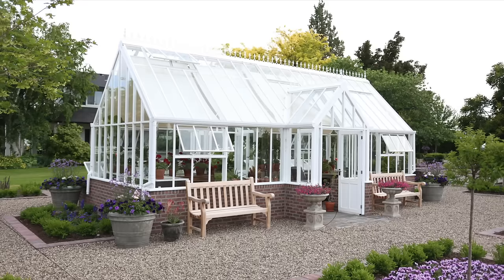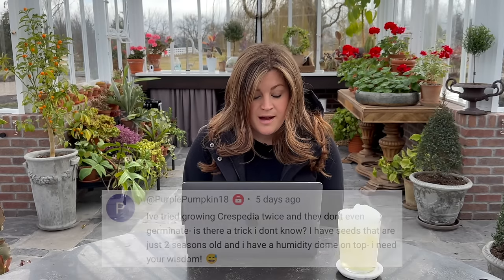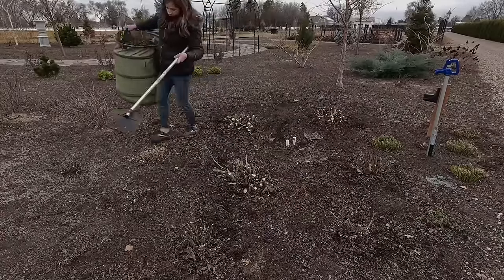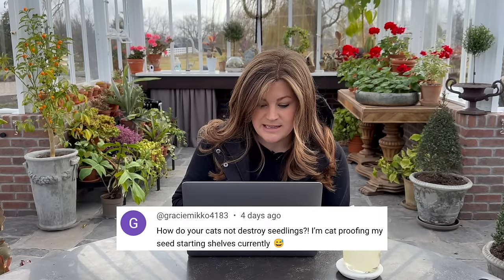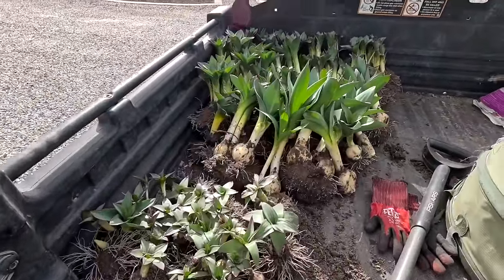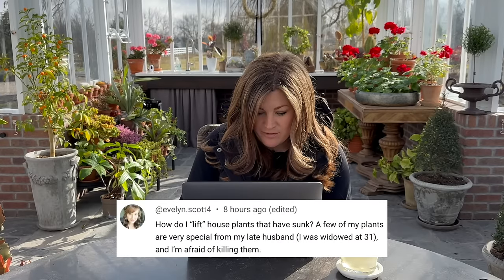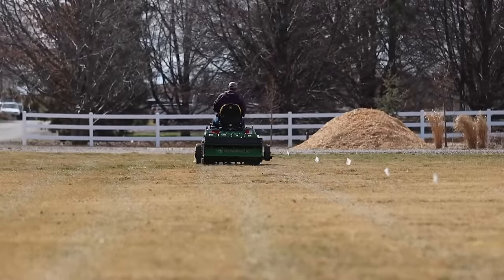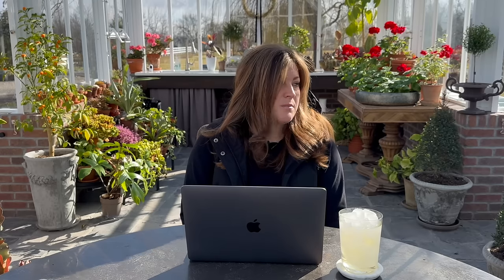How Do Your Cat's Not Destroy Your Seedlings? // Why Do You Need Electricity to Water? // Recap 🌿